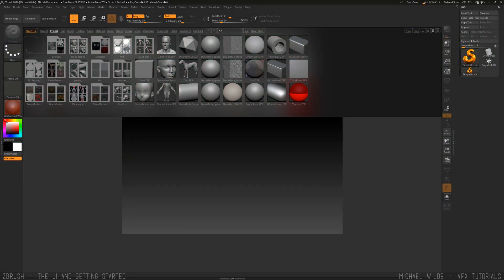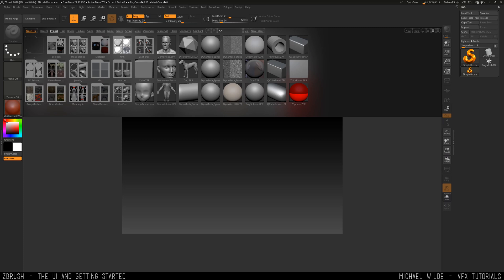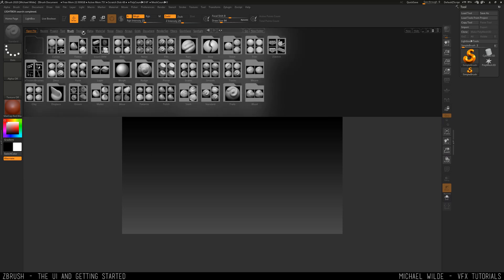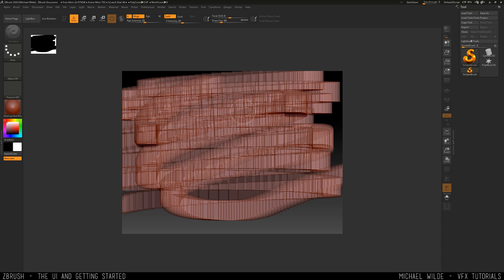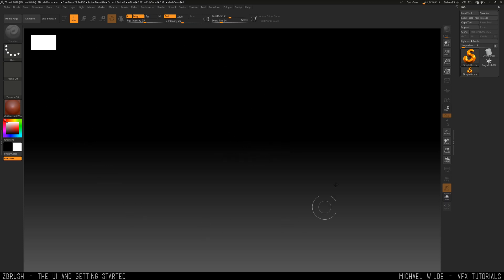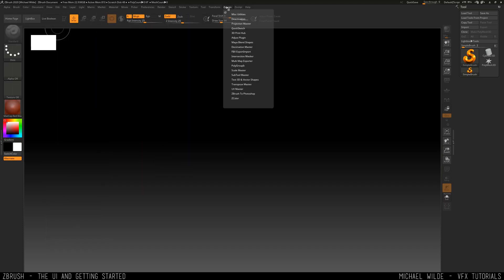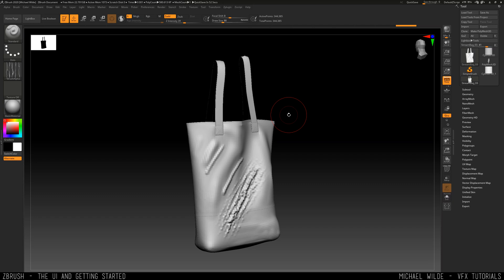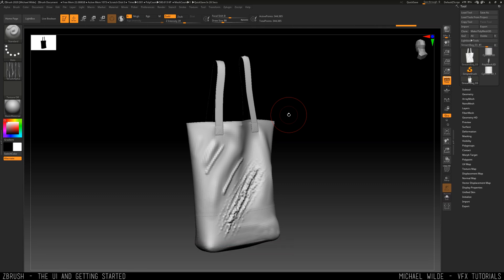ZBrush 2020 for beginners - The UI and getting started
I always hear about how hard ZBrush is to learn - so lets fix that!
In this video I go over everything you need to know to get a model in ZBrush, including the little quirks that trip new users up. From there I explain all the basic buttons and menus that you need to navigate working with ZBrush, how to import and export models and more!
After this you should be ready to sculpt, which I will cover properly in another video :)

My name is Michael Wilde and I'm a professional VFX artist, I have been working in the industry for 6 years and worked on many Hollywood blockbuster films, including a couple of Oscar winners! I'm here to demystify VFX and try and teach what I know to others :)